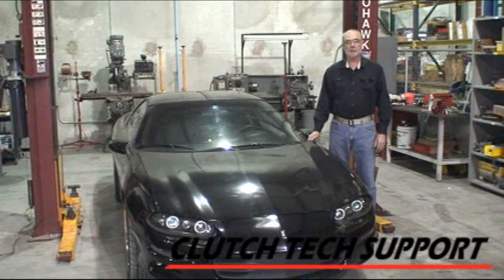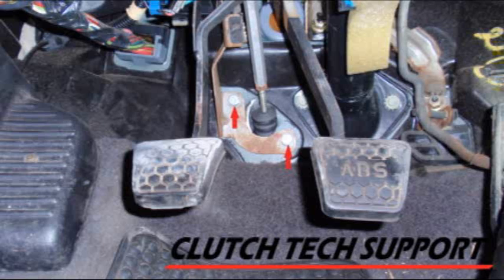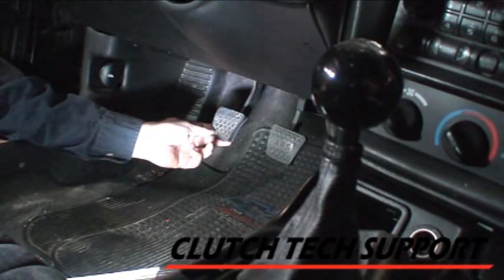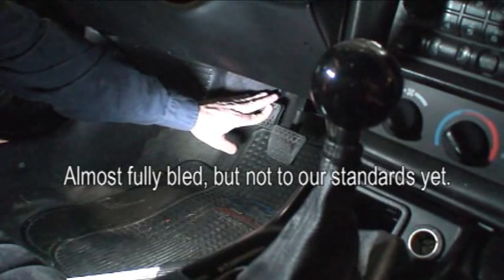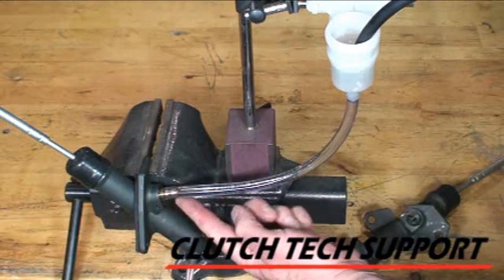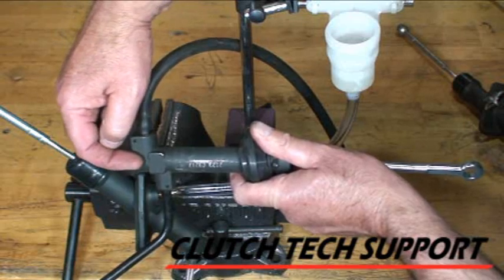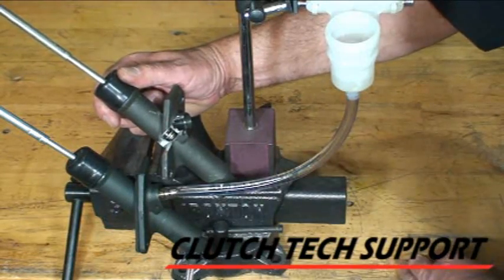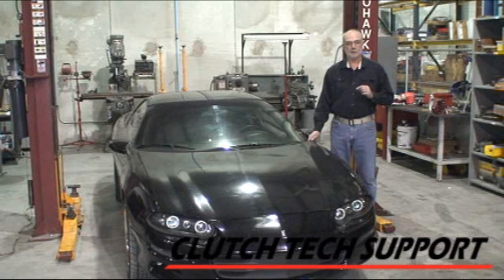2000 Chevrolet Camaro Clutch Hydraulic Release System and Bleeding Techniques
We installed a new clutch slave cylinder and master cylinder on a 2000 Chevrolet Camaro 5.7L 6 Speed. This system fits the 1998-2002 Camaro and Firebird with 5.7L engines. We used two techniques to bleed the system and found a pretty simple tip for getting the last of the air bubbles out. The clutch installation is covered in a separate video. For instruction bulletins and additional videos by our part number go